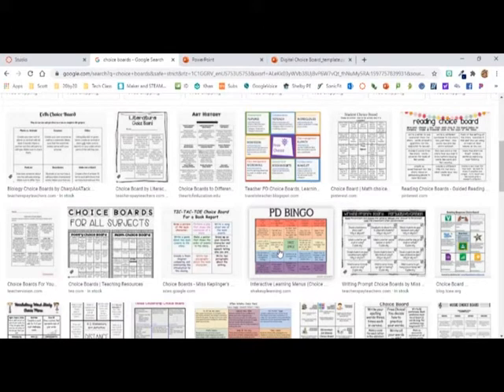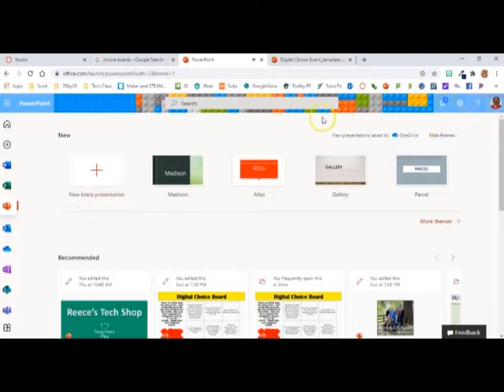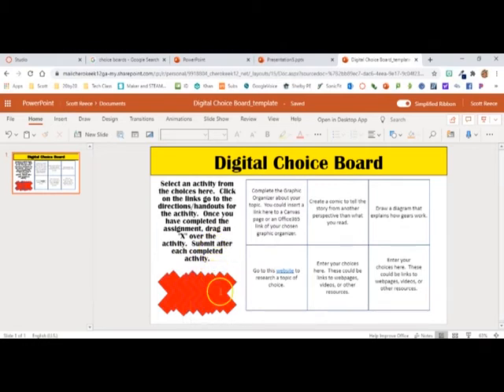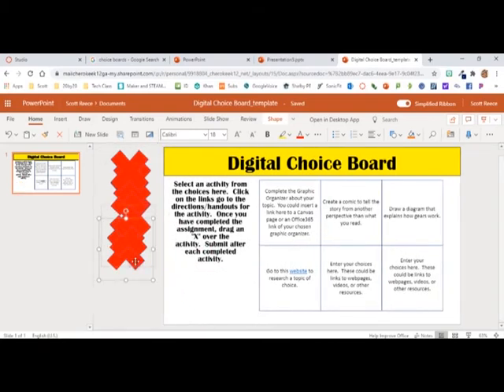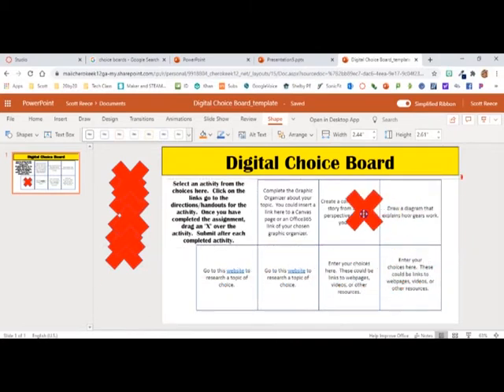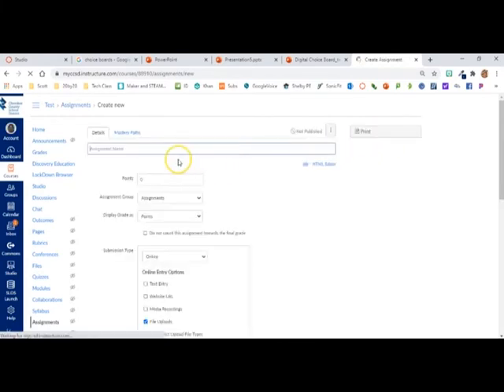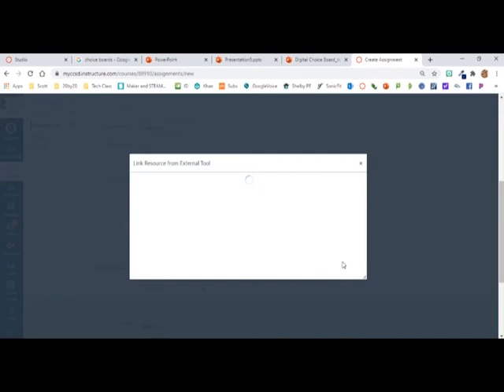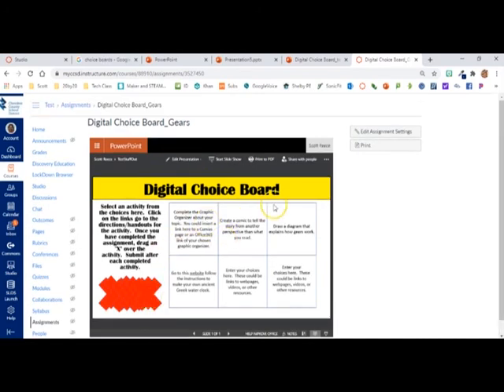Digital Choice Boards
Easy step-by-step directions for creating a Digital Choice Board in Occie365 PowerPoint.